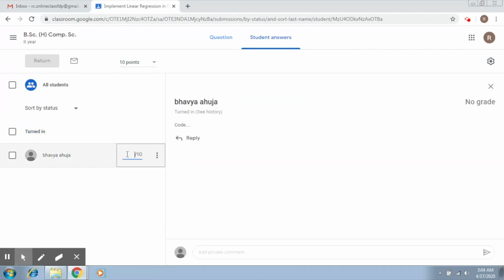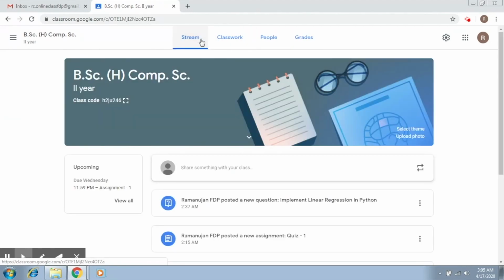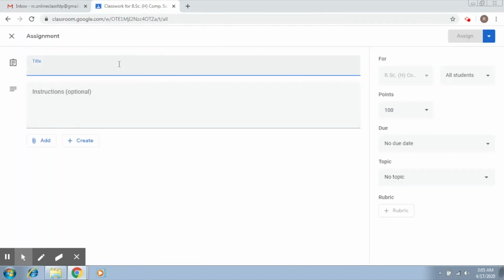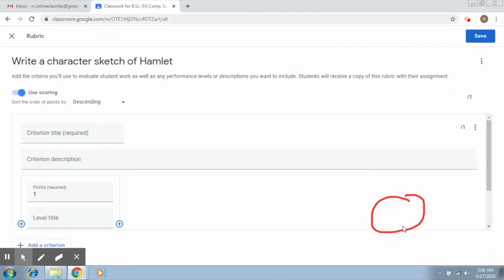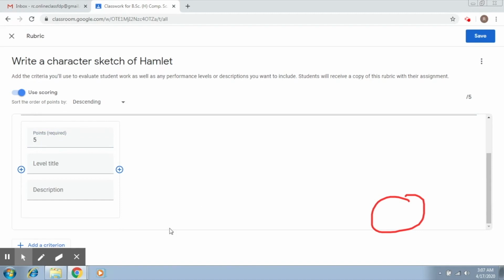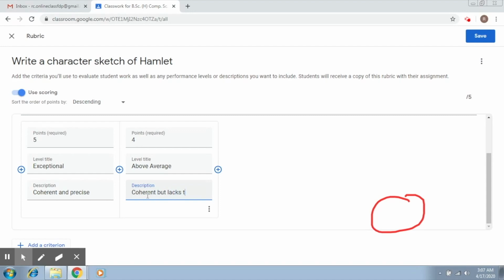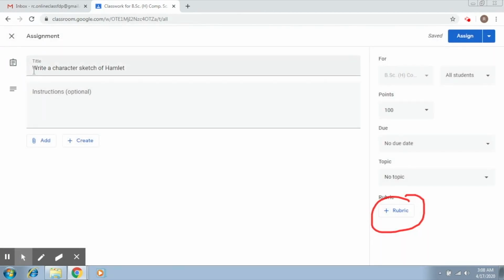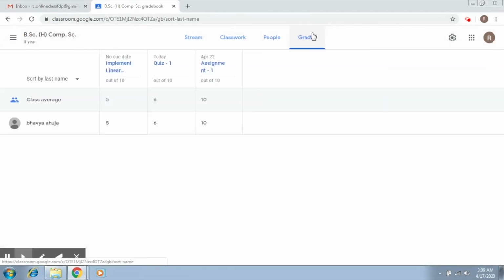Creating a rubric for students in Google Classroom as a teacher | Part-14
In this video, we will talk about creating rubric for students in Google Classroom as a teacher. we will cover creation of rubric which is some criteria through which marks can be assigned to the students according to those criterias in Google Classroom as a teacher.